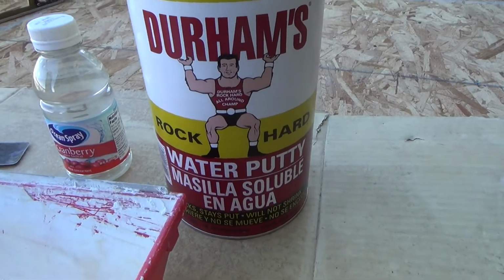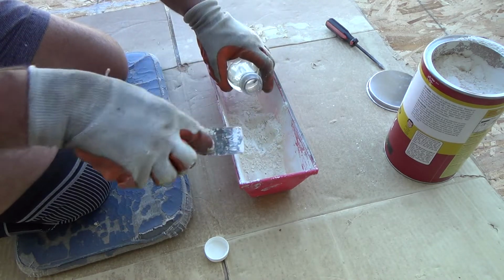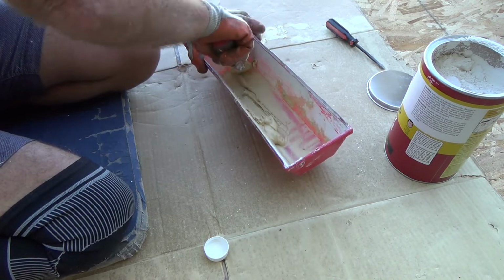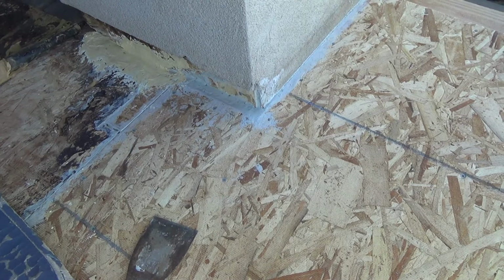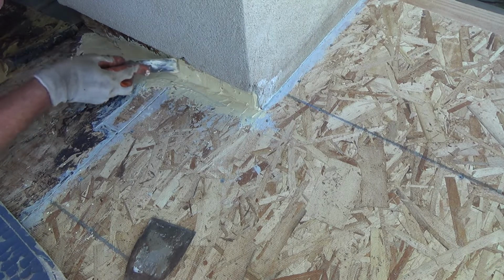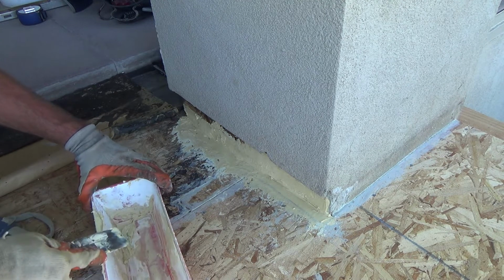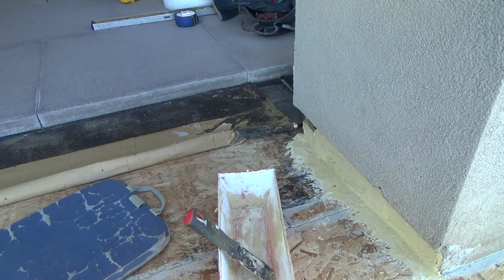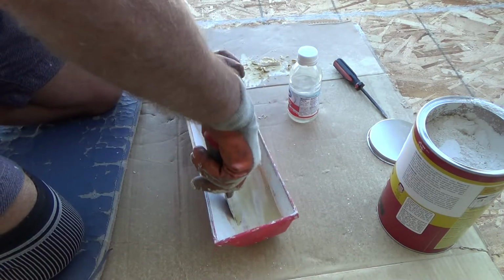How to Apply Durham's Rock Hard Water Putty/Dry Rot Deck Repairs for Dummies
How to mix up & apply Durham's Rock Hard Water Putty for patches/dry rot deck repairs for dummies is what this DIY howto video is about. VideoJoe is mixing up & applying Durham's Rock Hard Water Putty to spread over some deck floor patches prior to him sealing the deck floor where he use to have all the dry rot at. If you have been watching VideoJoe's dry rot deck repair project all the way from the beginning you would've seen how the dry rot was all through this one section of the deck. VideoJoe decided to do all the work himself to repair the dry rot deck in order to make all of these videos so he could share them with you. Watch & learn as VideoJoeShows you what VideoJoeKnows...how to mix up & apply Durham's Rock Hard Water Putty for patches/dry rot deck repairs for dummies.   Nice!